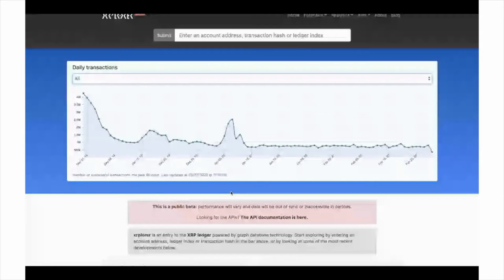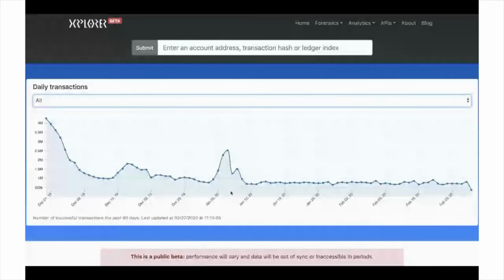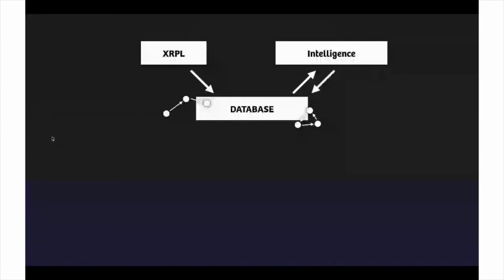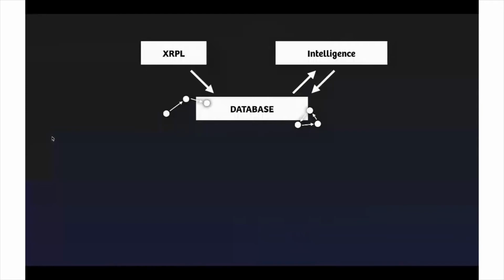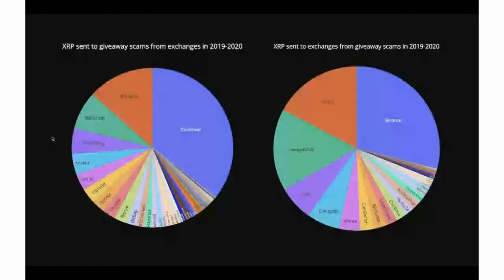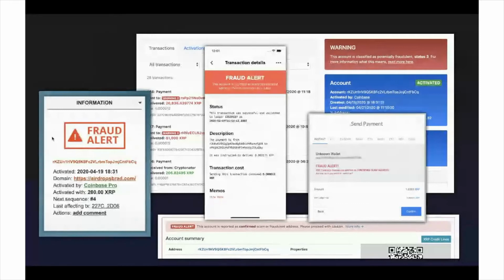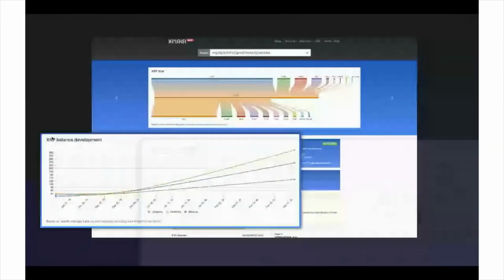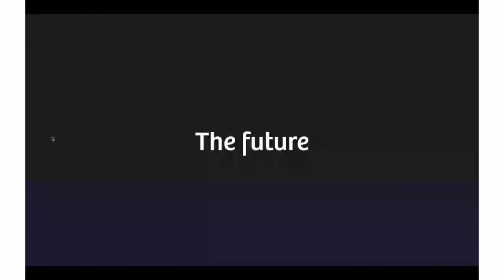Virtual XRP Meetup Mai 2020 - #3 Thomas Silkjaer talking about xrplorer.com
Thomas Silkjaer is a well-known data scientist and Forbes contributor, working on analyticsand data visualizations of the XRP ledger.

Thomas guides us through his projectxrplorer.com and dives deep into the prevention of scam targeting XRP users during our Virtual XRP Meetup in May 2020.